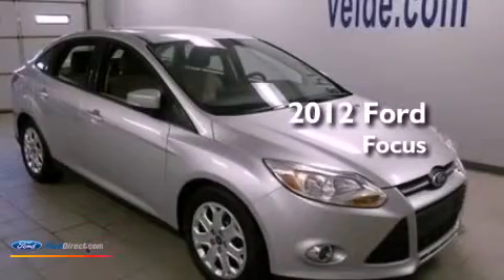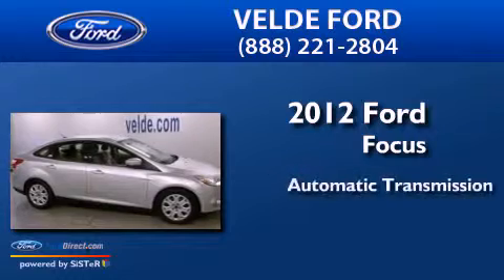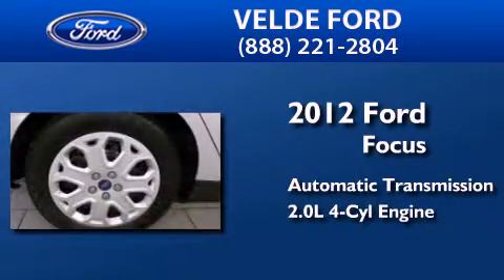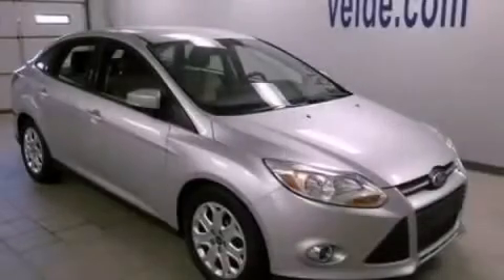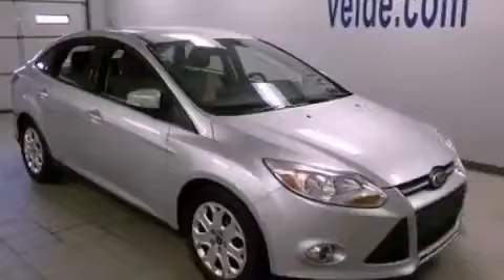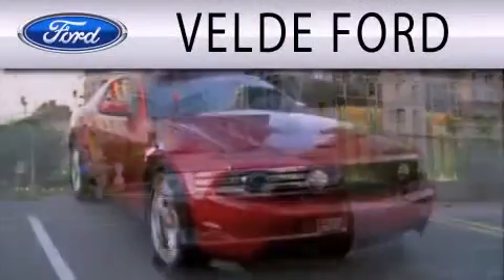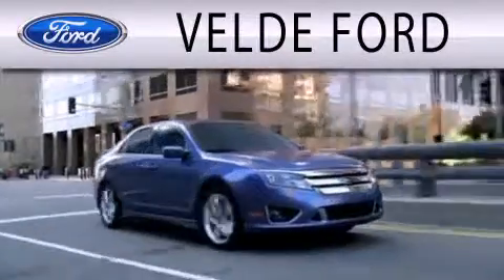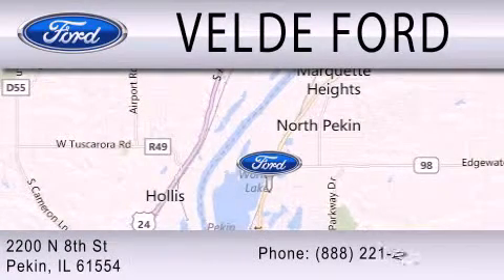Preowned 2012 FORD FOCUS Pekin IL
Year : 2012
 Make : FORD
 Model : FOCUS
 Engine : 2.0L I4 16V GDI DOHC FLEXIBLE FUEL
 Trans . : AUTOMATIC
 Exterior : INGOT SILVER METALLIC
 Miles : 19,300
 Interior : LIGHT STONE
 Stock : P8143

 2200 N. 8th Street